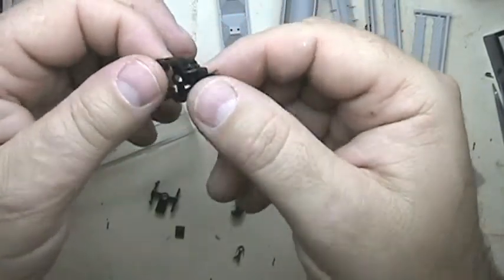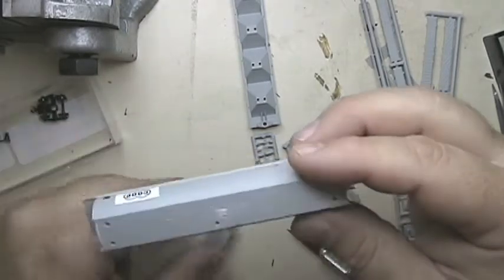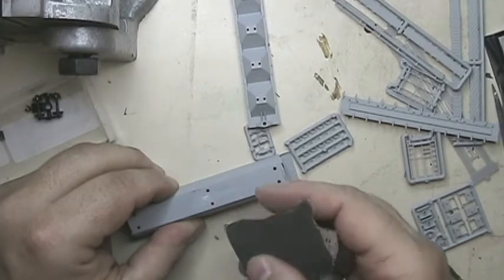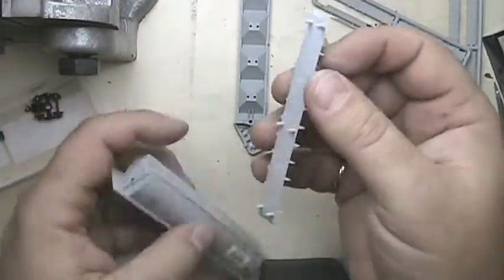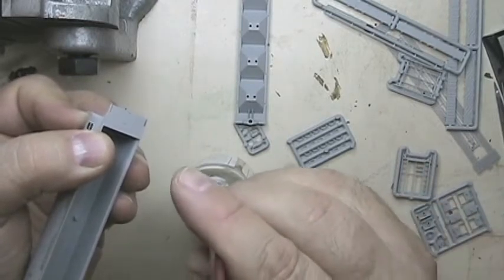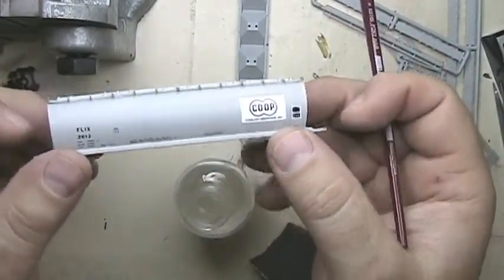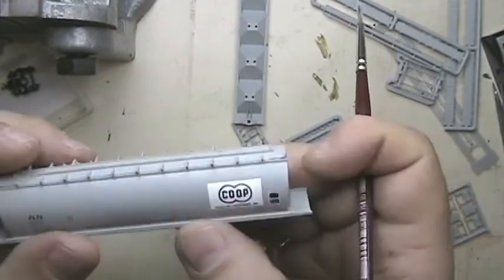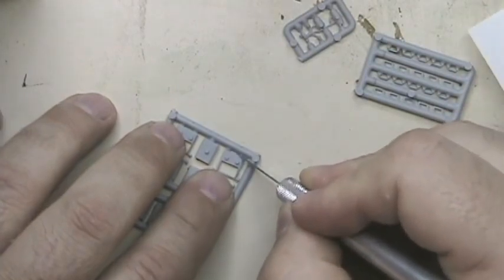Model Railroad VLog: Kit Building a Hopper Car: Part 2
This is Part 2 of an 11 Part series where I put together an Intermountain N scale Hopper car Kit for my model railroad.